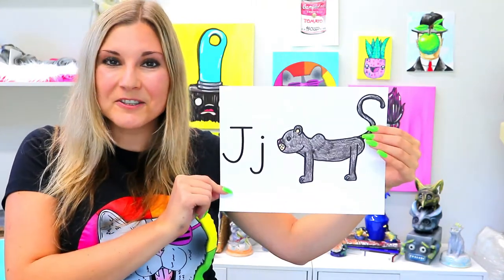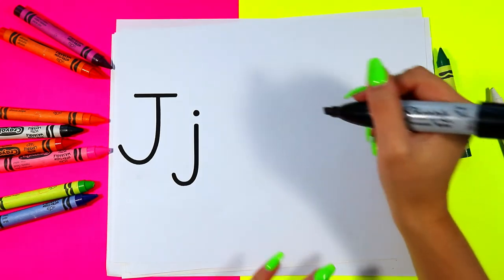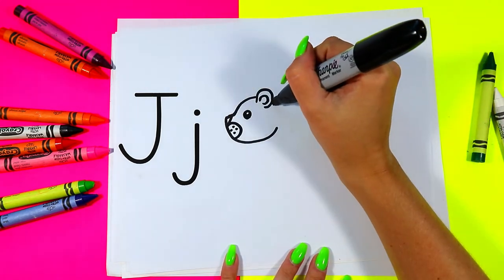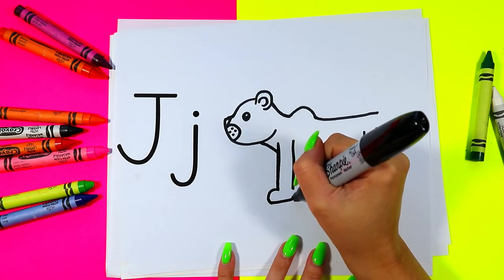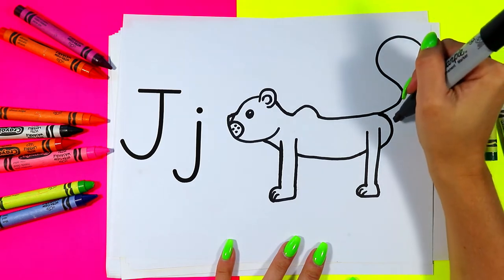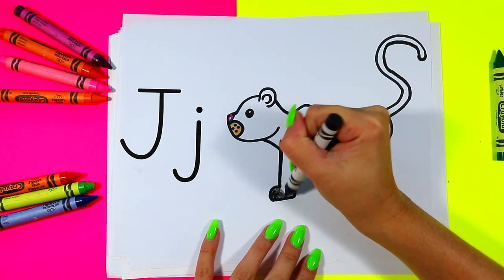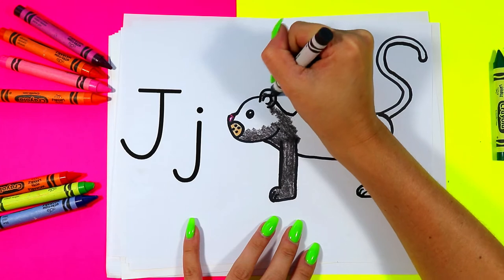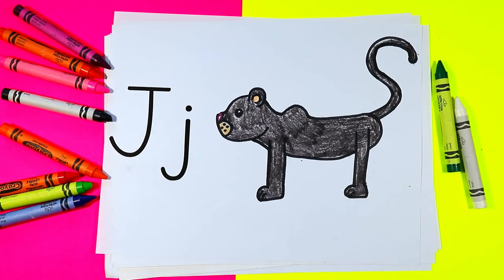How to Draw a Jaguar for Preschool, J is for Jaguar, Letter J Step-By-Step Directed Drawing Tutorial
Drawing Time! Let's draw a Jaguar for the Letter J with Littles with this Directed Drawing art tutorial that makes learning art and how to draw easy to do. Step-by-Step Fun! Super Cute & So Easy to do! Use whatever mediums or materials that you have and follow along with this art tutorial! This is a quick and easy, hands-on drawing and art tutorial that you can do at home or in the classroom. Grab your Art Making Mediums and Let's Make Some Art!

100 CARTOONS FOR KIDS (play at home or in your classroom!)

Ms Artastic